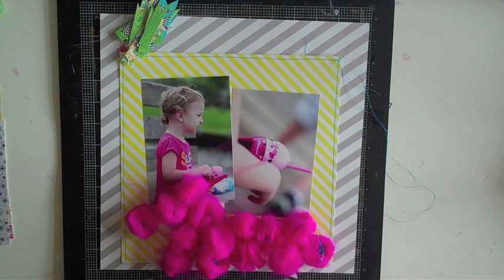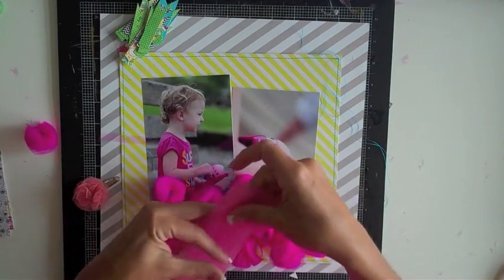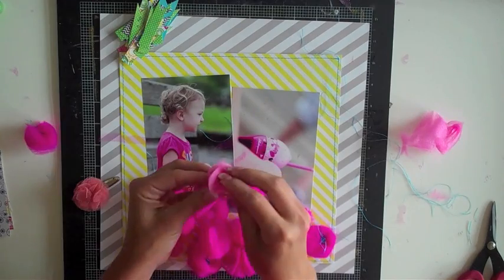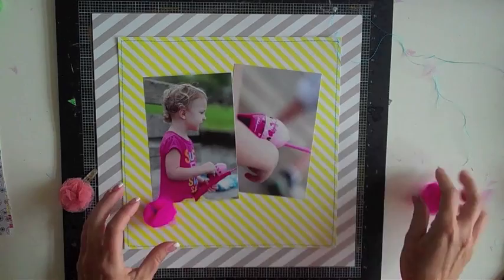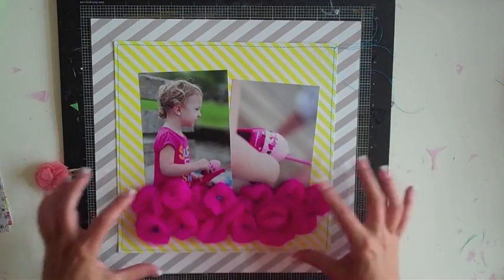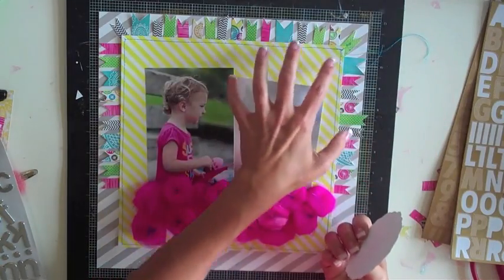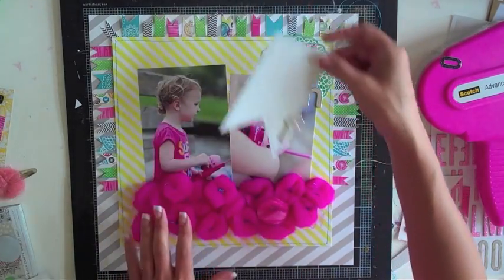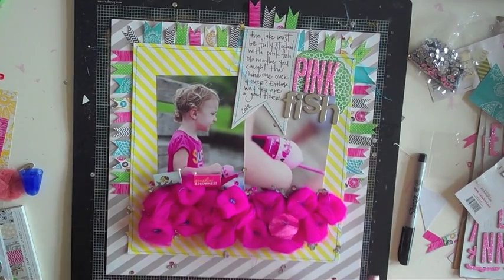Memory Keeping Monday with Shannon Tidwell :"Pink Fish" Two Peas in a Bucket